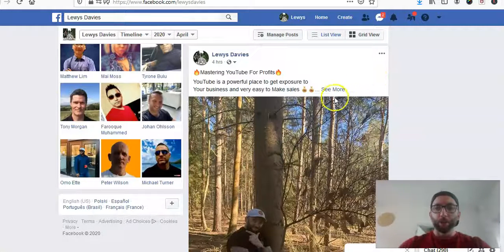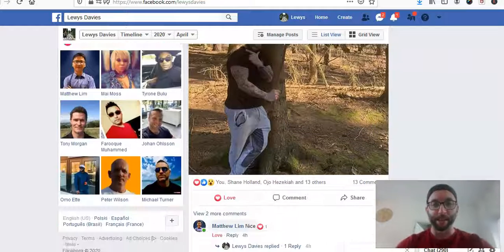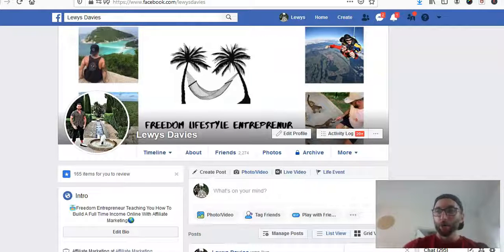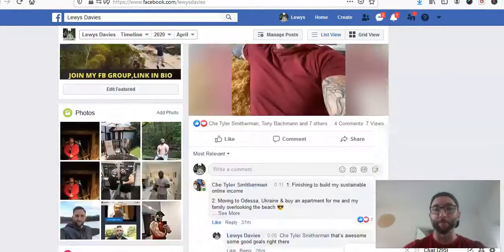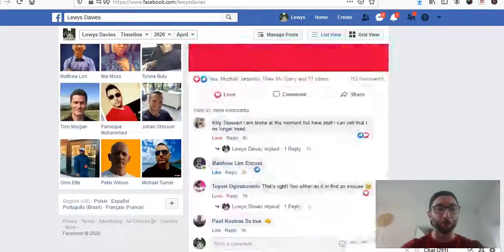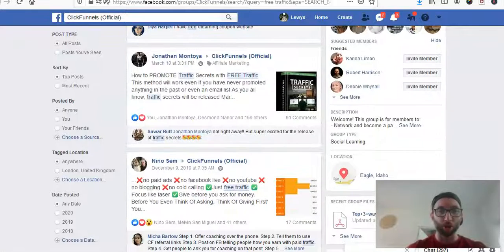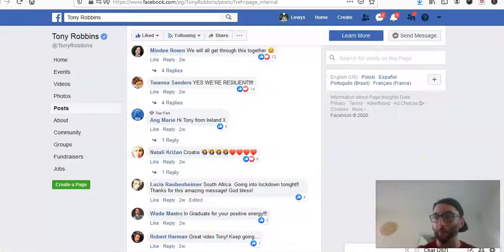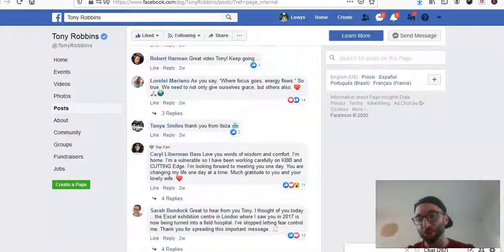How To Make Money On Facebook For Beginners 2020 ( super simple formula)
Welcome To Todays Video - How to make money on facebook for beginners 2020 ( super simple formula)

Sky rocket your business with THE Best FACEBOOK Course on the market CLICK HERE ➜ ➜ ➜

💰 My #1 Recommendation To Make a Full-Time Income Online 💰 CLICK HERE ➜ ➜ ➜

🔥 FREE TRAINING 🔥 ➡️ My Completely FREE STEP-BY-STEP Traffic, Funnel. Follow up Course ⬅️ CLICK HERE ➜ ➜ ➜ ➡️

i go over my exact steps on how to make money on facebook for beginners in 2020 this method is so simple and a formula i use on the daily.

You only need to spend 60 minutes a day on facebook to start making money especially with the EPP Course as it will take you by the hand and give you step by step instructions on how to make money on facebook for beginners in 2020.

Nothing is left out and you can crush out 1K daysso make sure you grab the EPP course today here: Http;//